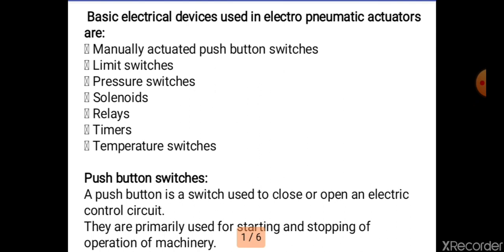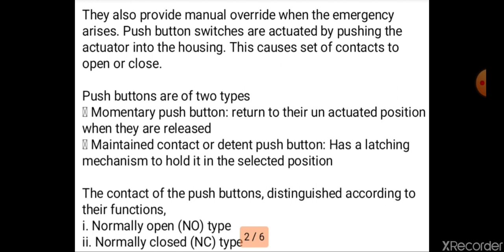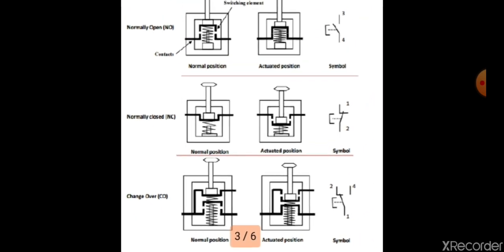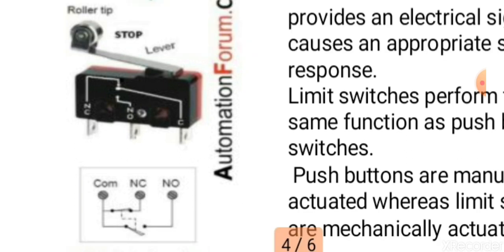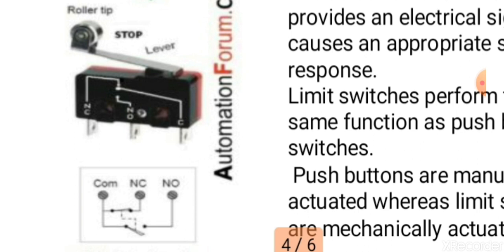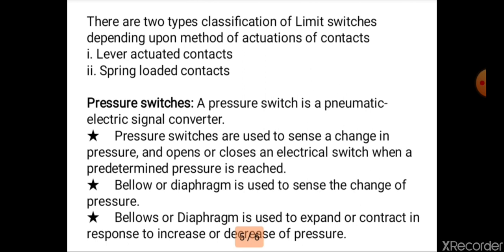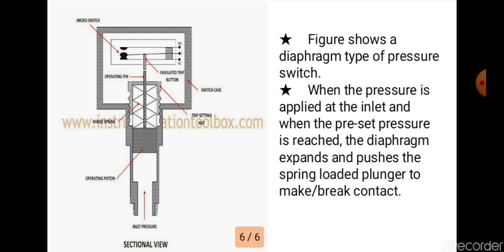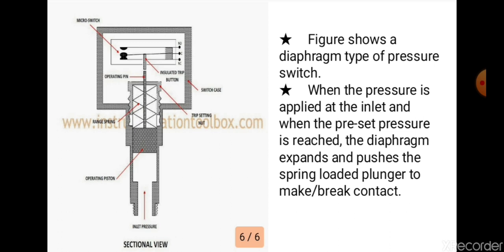Industrial Instrumentation and Automation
Module V - Electrical devices in Electro Pnuematic actuators